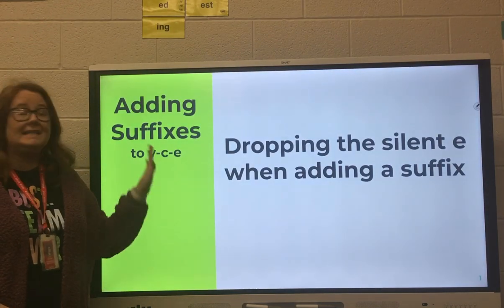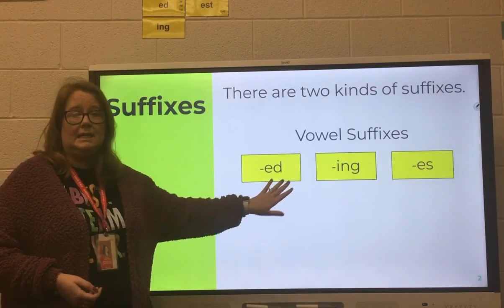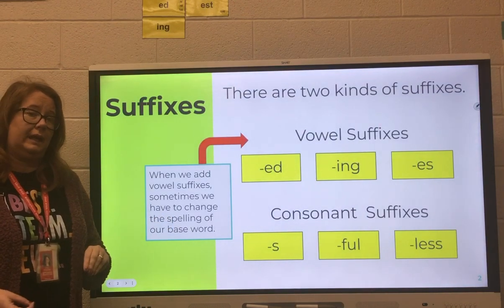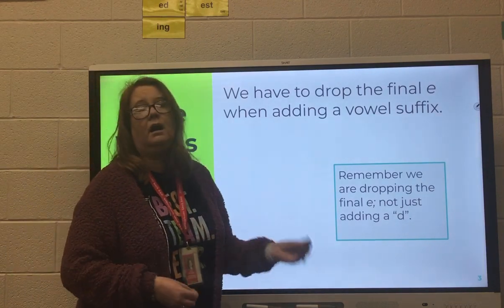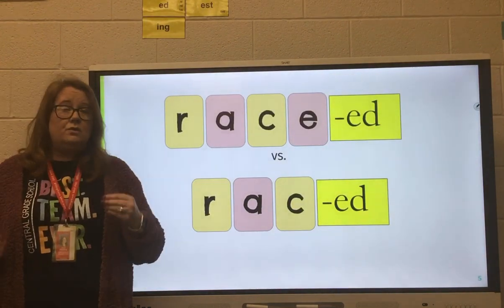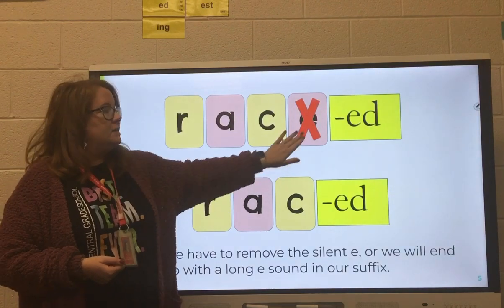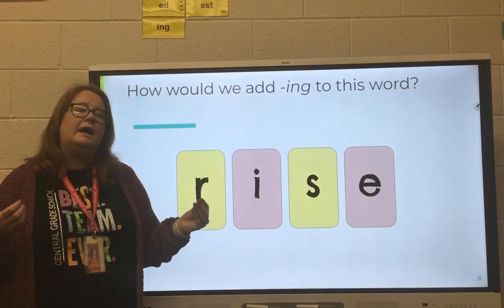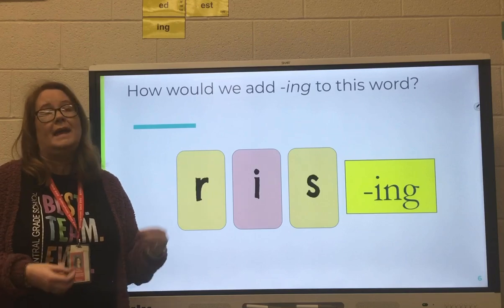Adding a suffix to v-c-e words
When you add a vowel suffix to a vowel-consonant-e word, you drop the silent e before adding the suffix.